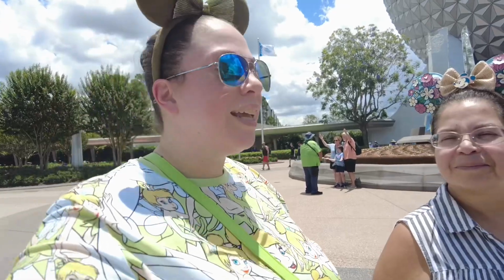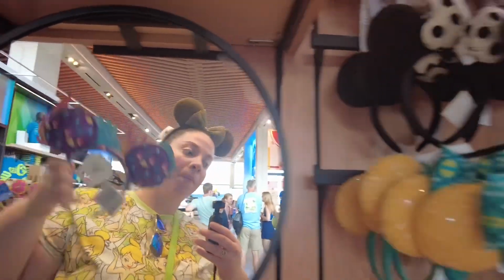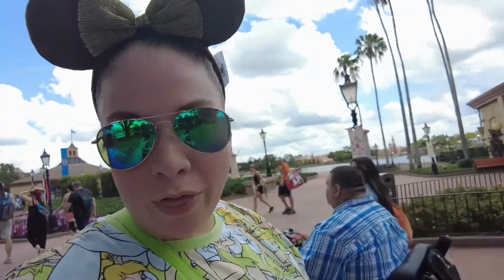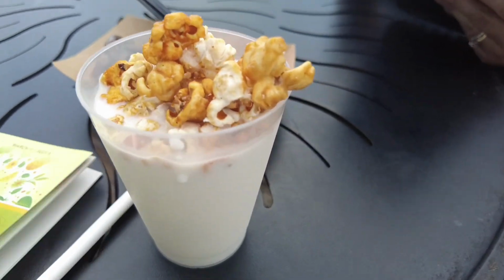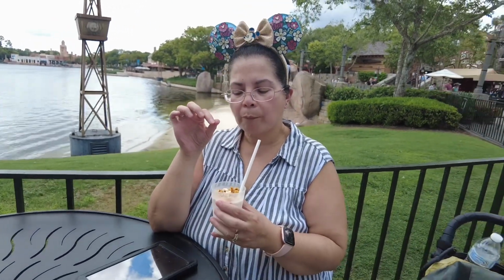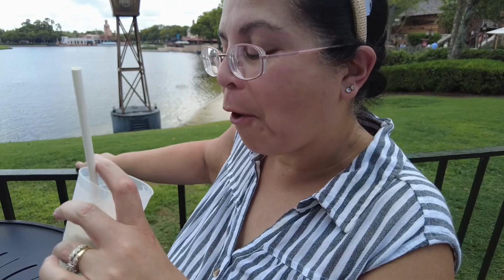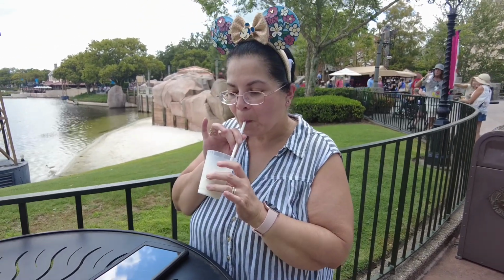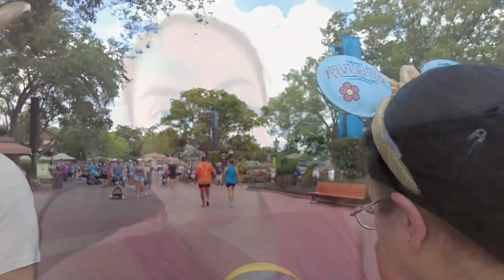Why you shouldn’t come to WDW during the Summer Months!